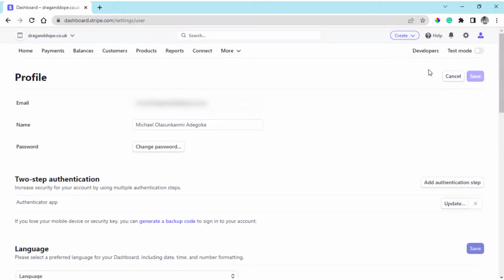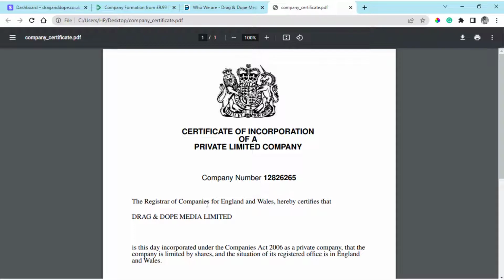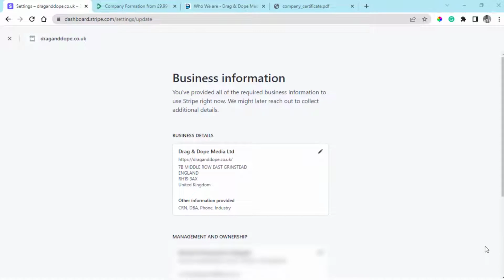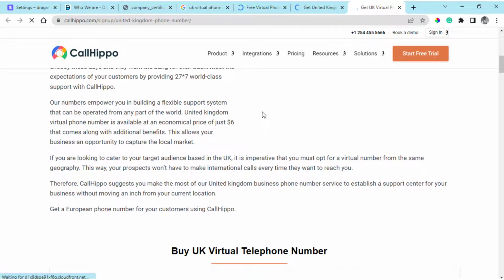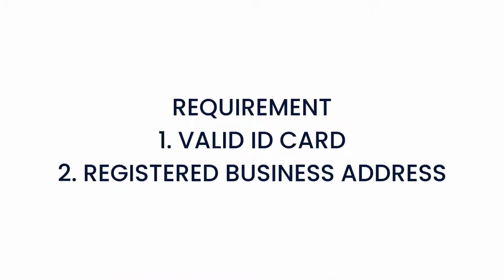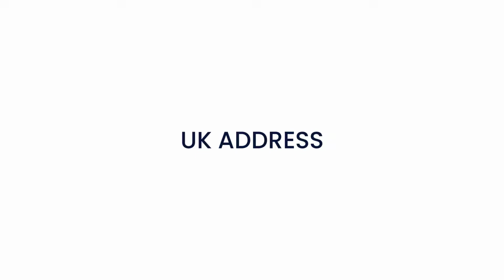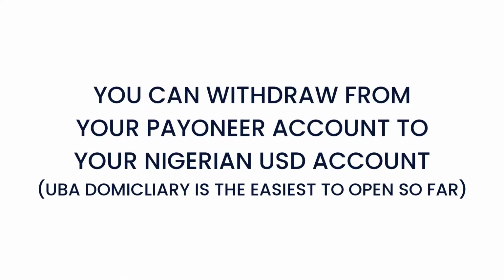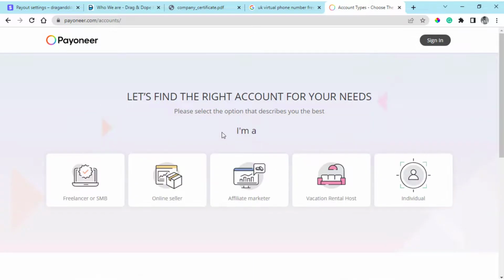How to Create a Legitimate Stripe Account from Nigeria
See the exact steps I took.

Update: It is o longer mandatory to use a Payoneer account, you can use Wise.com, Geegpay.africa, Grey.co etc.